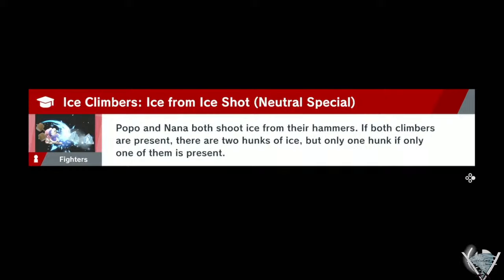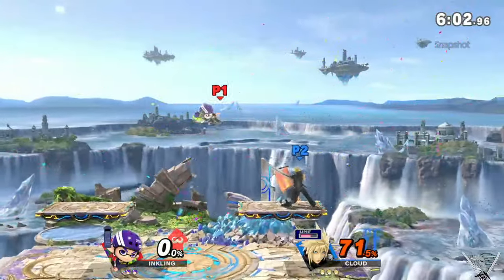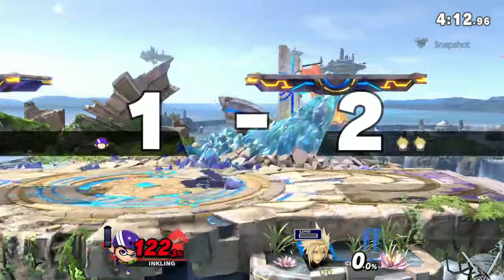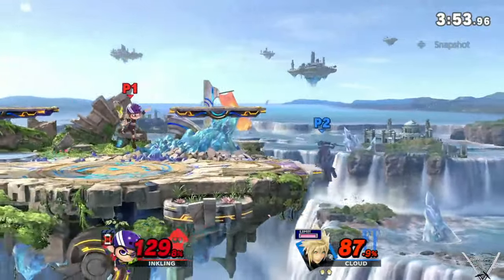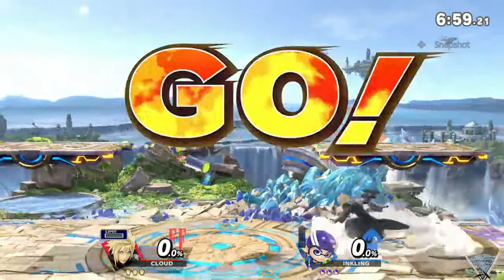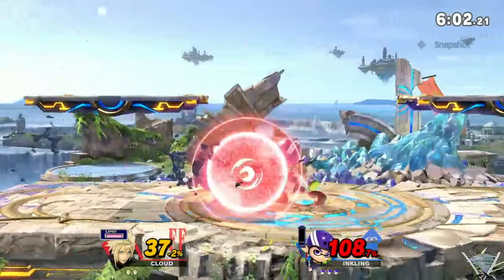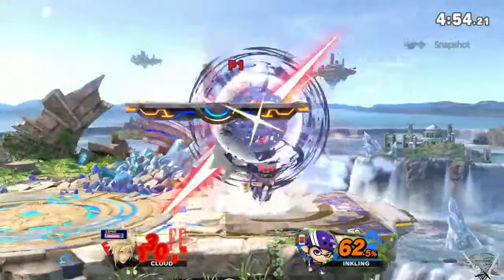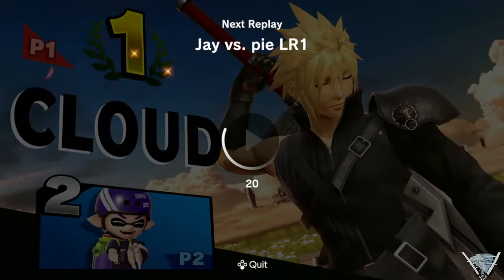SSSS#25: LSF - pie vs Jaykatronix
Stormy Sensei's Summer Smashfest #25

Losers Round 1, Semifinals, Cloud, Inkling

Thumbnail: In-game
Microphone: Blue Yeti
Capture Card: Elgato HD 60
Encoder:  Streamlabs OBS